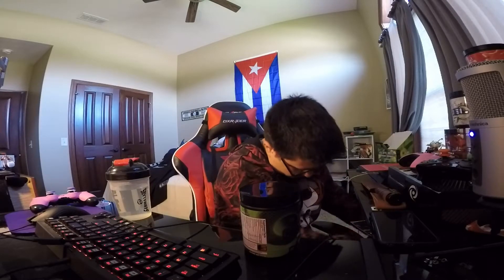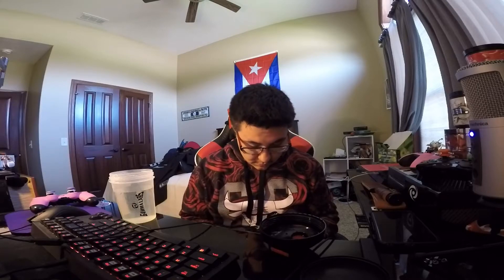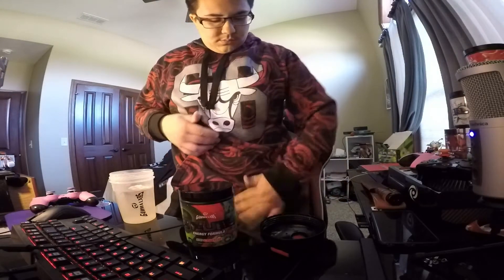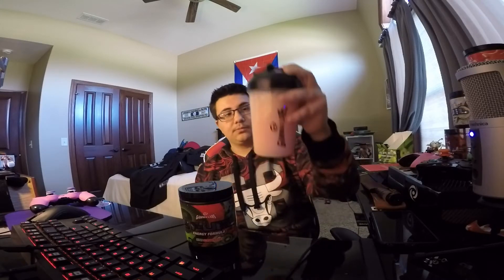KIWI STRAWBERRY GFUEL UNBOXING W/ REVIEW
DescriptionSTAY CONNECTED WITH ME

MLG.TV/BNC_GAMING